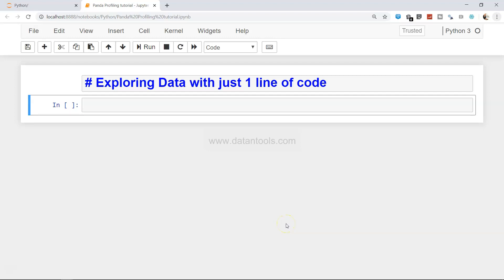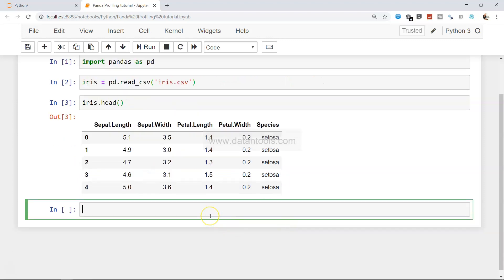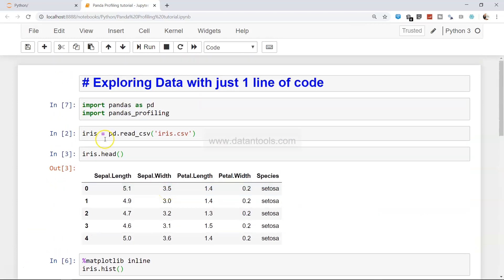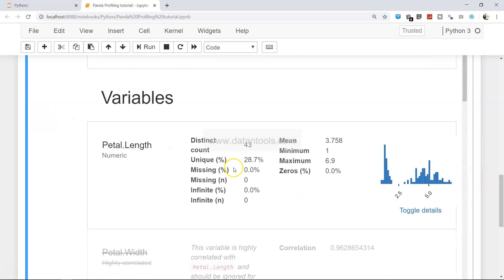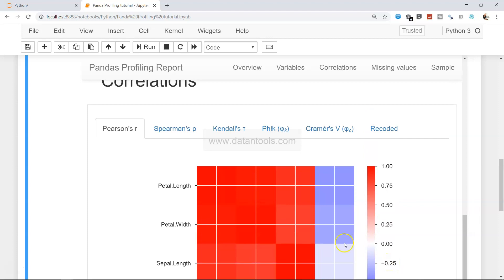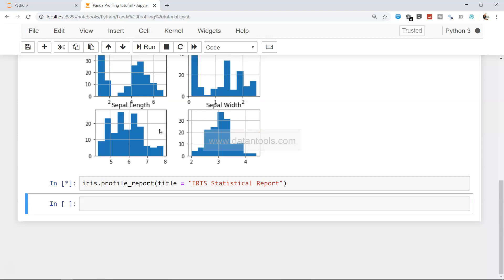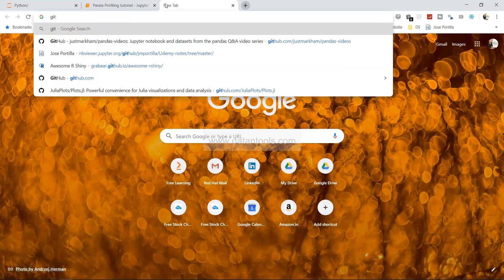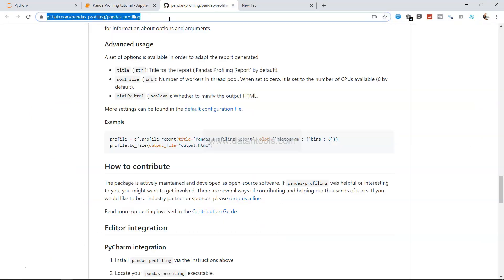Explore Entire Dataset in Python with just One Line of Code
In this python data exploration video I have shown how you can explore entire data set with just one life code for your data science or machine learning project.

Pandas profiling is a new package which helps you automate the entire data exploration steps that you usually do when starting a data science or machine learning project.

Data exploration is a key piece and usually a data scientist spends somewhere around 5 ot 10% of the entire data science project time on data exploration to create charts and metrics to better understand the data. This pandas profiling package helps you automate all these steps so that you can focus more on analysis and less on writing code to generate that analysis.